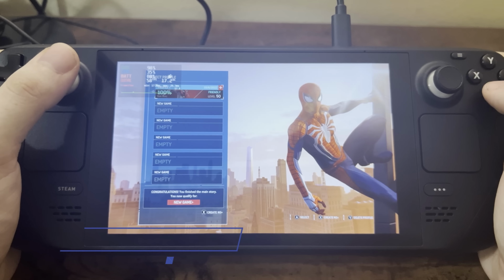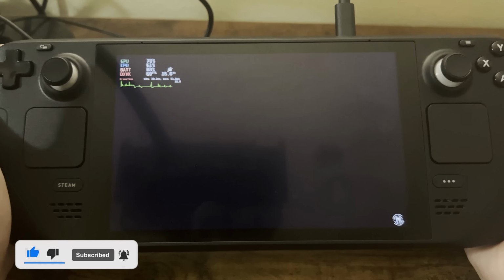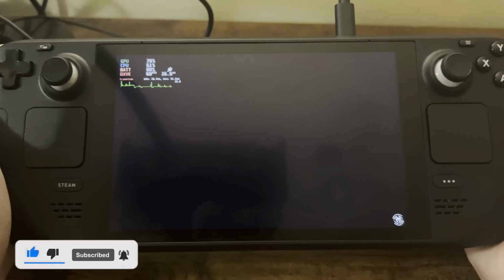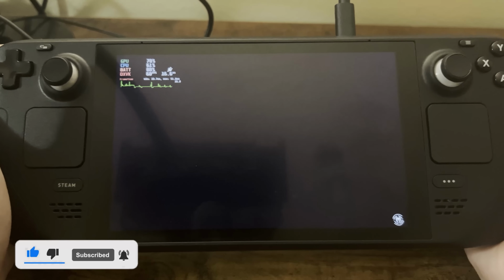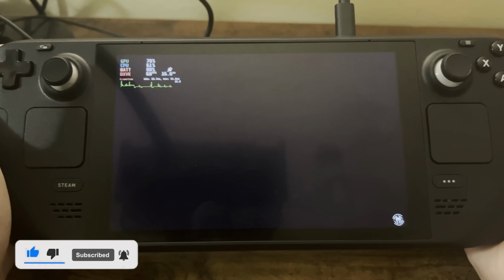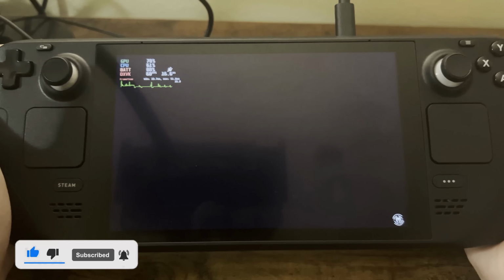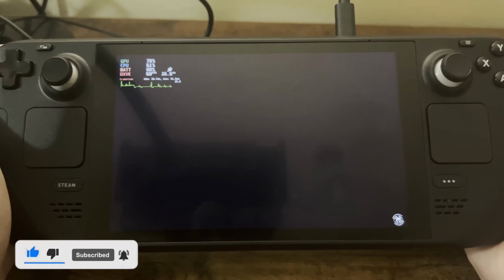Steam Deck Benchmark - 10 Modern AAA Games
Timestamps:
00:00 Intro
00:19 Spider-Man Remastered
06:18 Doom Eternal
12:02 Elden Ring (but im bad)
14:21 Cyberpunk 2077
20:18 Days Gone
24:23 Battlefield V
30:38 Shadow Warrior 3
39:20 Horizon Zero Dawn
45:48 Metro Exodus
49:28 Dying Light 2
57:18 Final Thoughts on Performance of AAA Games.
About This Device: The Steam Deck is a handheld gaming computer developed by Valve. Released on February 25, 2022, the Steam Deck can be played as a handheld or connected to a monitor in the same manner as the Nintendo Switch. It is an x86-64-v3 device with integrated gaming inputs designed to play the full Steam library, including Windows PC games via the Linux-based Proton compatibility layer. The system is an open platform, allowing users to install other compatible games on the device or other operating systems.

(tags)
steam deck, steamdeck, steam deck benchmark, steam deck BFV, battlefield v steam deck, cyberpunk 2077 steam deck, shadow warrior 3 steam deck, days gone steam deck, dying light 2 steam deck, elden ring steam deck, horizon zero dawn steam deck, doom eternal steam deck, metro exodus steam deck